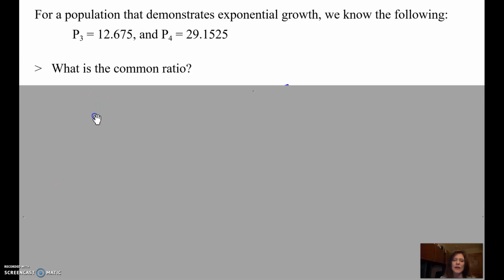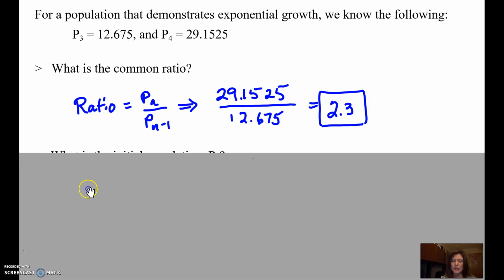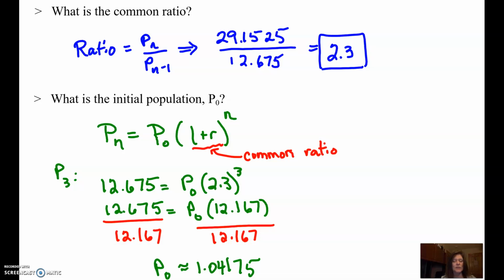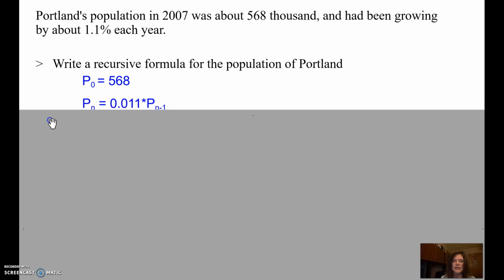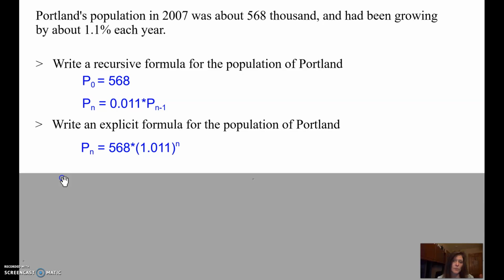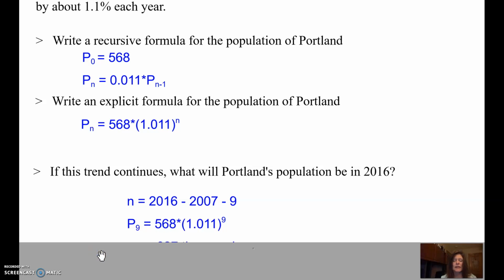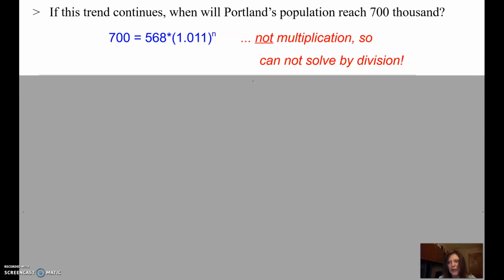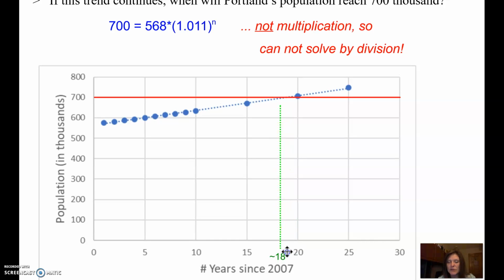Find Common Ratio & Estimate "n" for Exponential Model